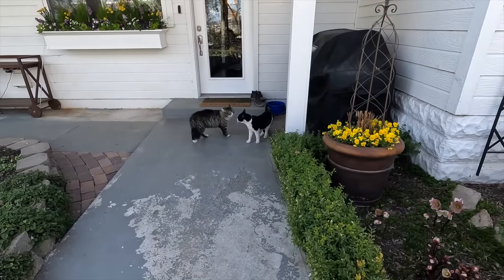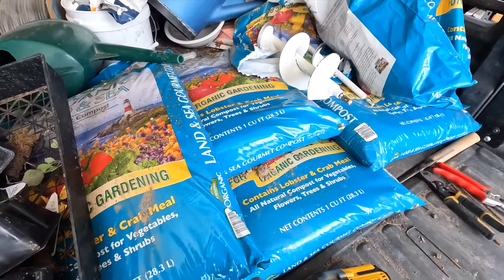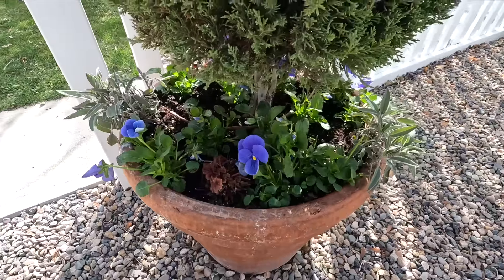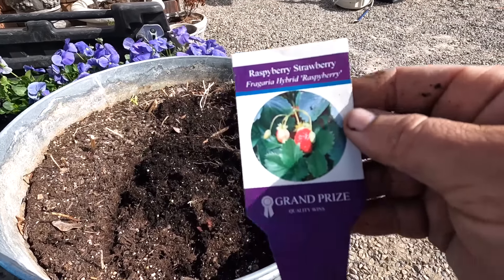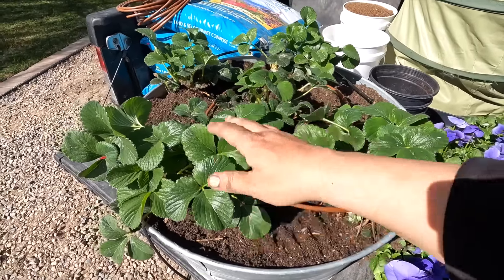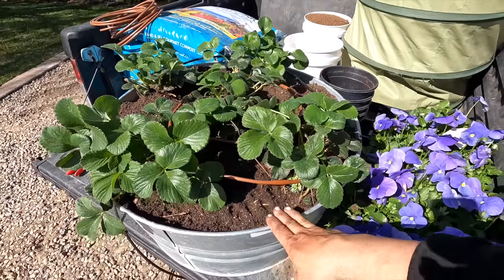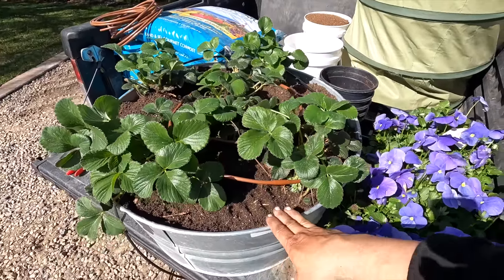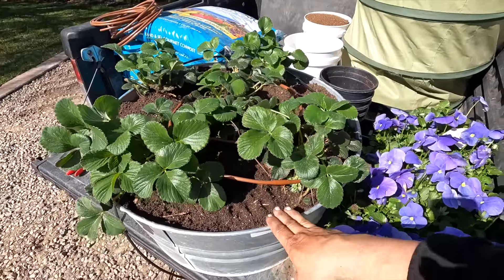Refreshing Perennial Containers, Planting Raspyberries & the Greenhouse Pots! 💙💛💙 // Garden Answer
Setting Up 18 Pots On Drip Irrigation!

🌿MAILING ADDRESS🌿
Garden Answer
580 S Oregon St